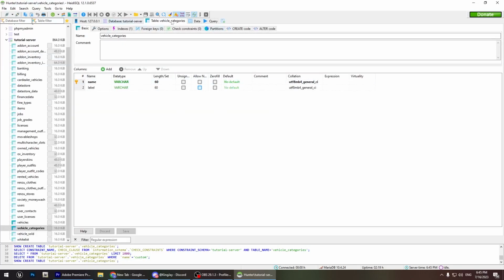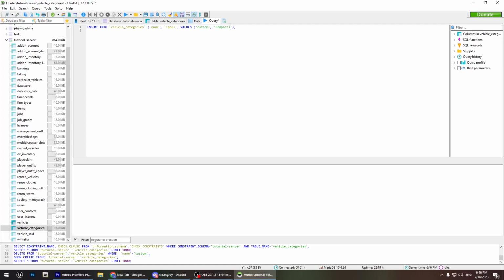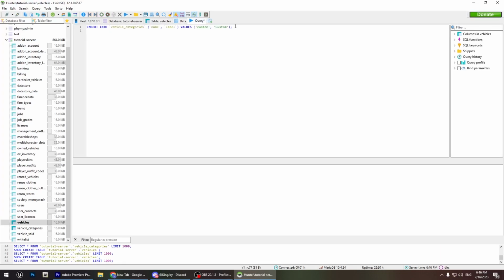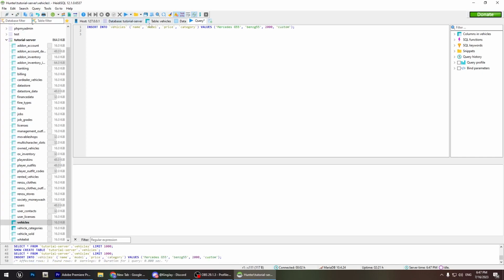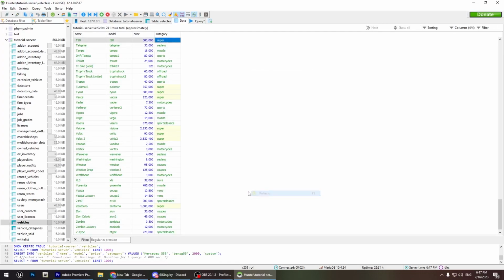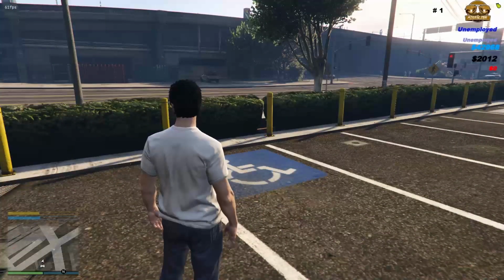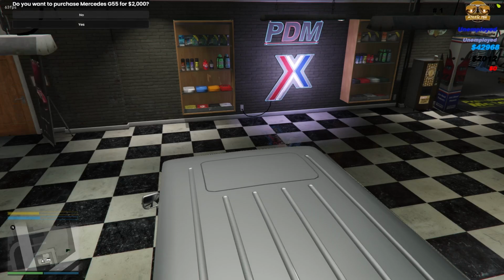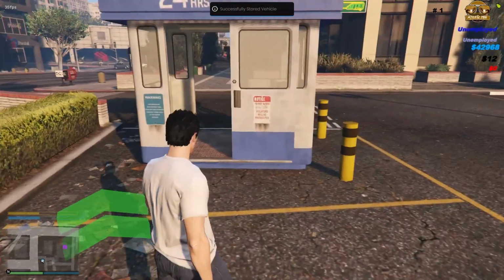[Begginers]-How To Add Car in ESX Vehicle Shop | FiveM ESX Legacy Server | Hunter Dev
In today's video i am gonna show you how to add car in esx vehicle shop in fivem esx legacy server the resource used in this video is esx_vehicleshop which comes as addon with esx legacy server if you have followed my old video you should be good to go with it otherwise watch the older ones then watch this:)

Commands Used in This Video :
For Vehicle Category :
INSERT INTO `vehicle_categories` (`name`, `label`) VALUES ('custom', 'Custom');

For vehilces :
INSERT INTO `vehicles` (`name`, `model`, `price`, `category`) VALUES ('Mercedes G55', 'benzg55', 2000, 'custom');

Note : You can only change values showed in the video

Socail Media Links :
Join Discord For Any Help !